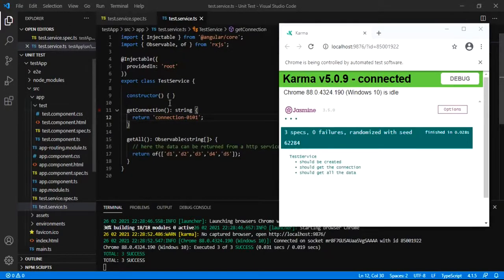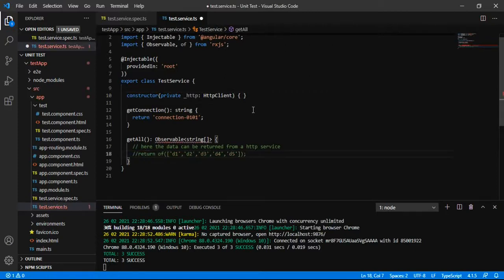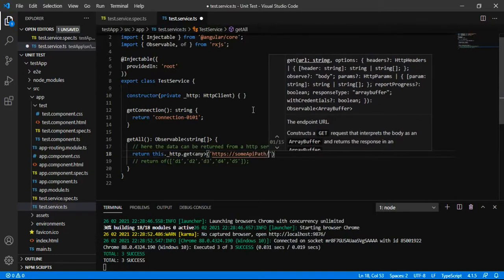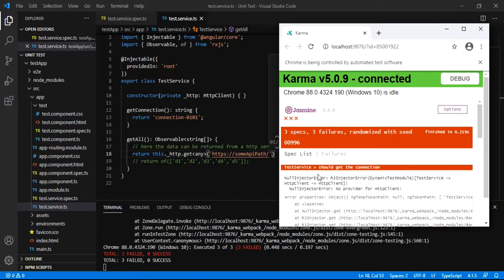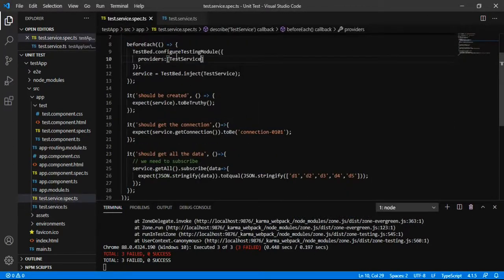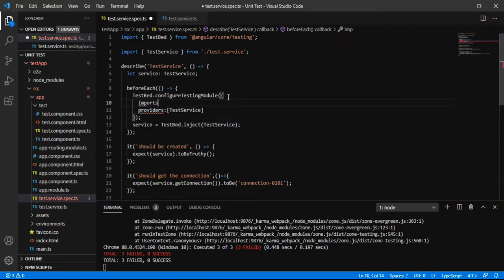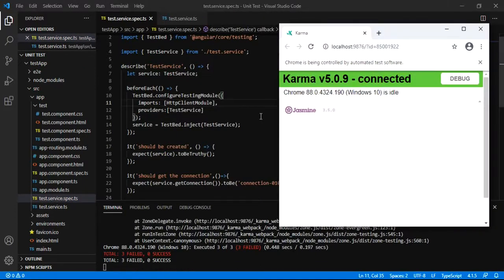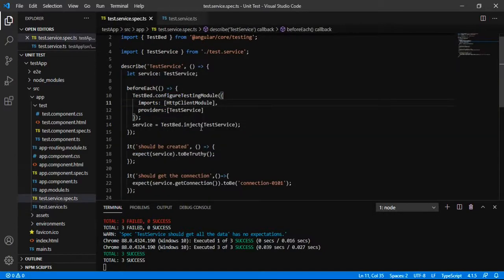How to test the service in angular that imports and inject HttpClient service | Angular Unit Test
** Angular Unit Testing using Jasmine and Karma **
We will learn:
How to test the service that imports and inject HttpClient.
We need to configure the testing module
TestBed.configureTestingModule({
      imports: [HttpClientModule],
      providers:[TestService]

by importing the HttpClientModule in order to provide the service. Otherwise you will face the issue:
NullInjectorError: No provider for HttpClient!